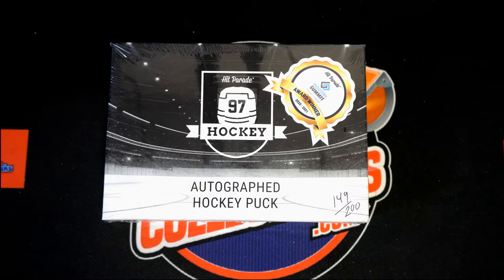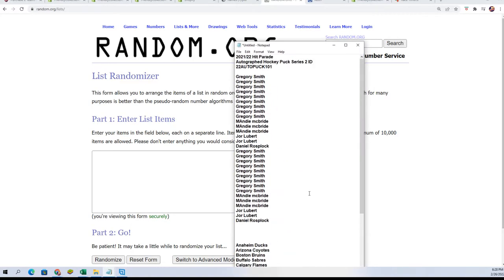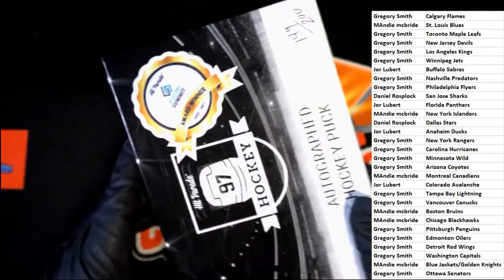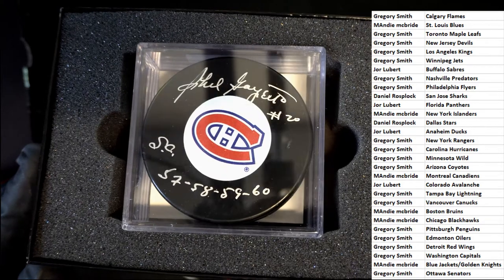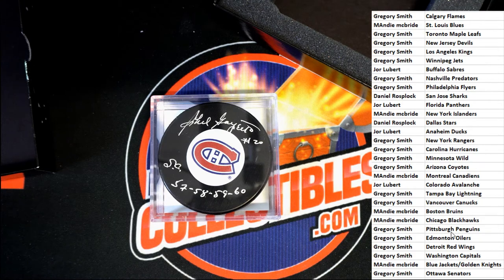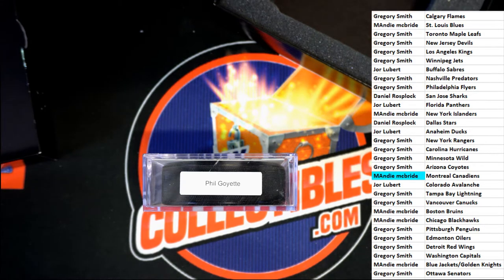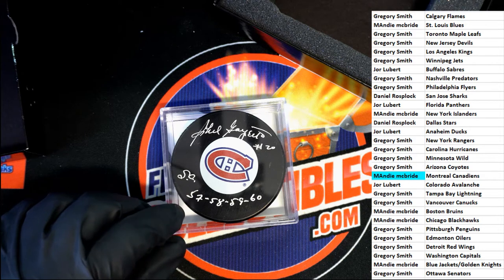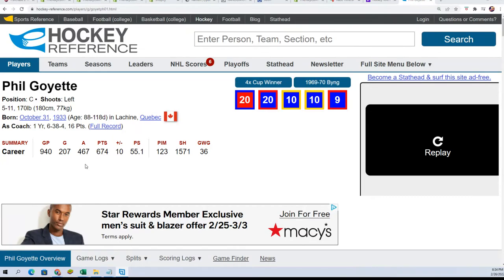202122 Hit Parade Autographed Hockey Puck Series 2 ID 22AUTOPUCK101